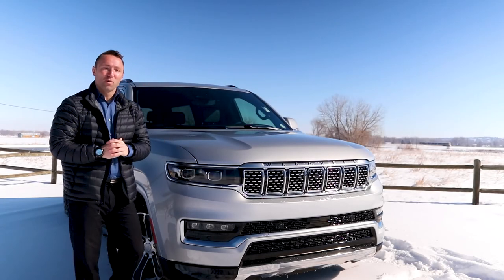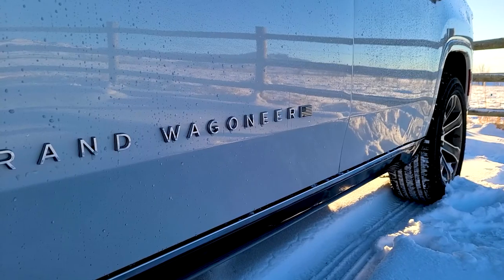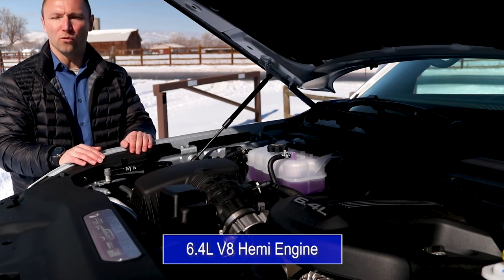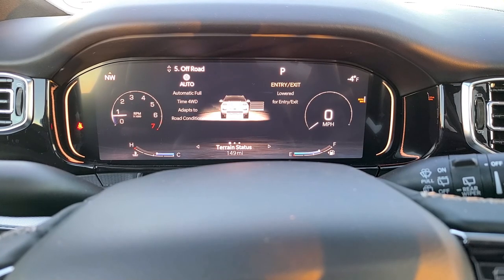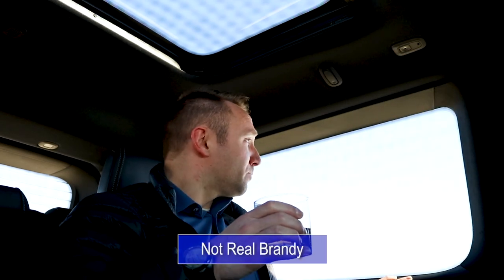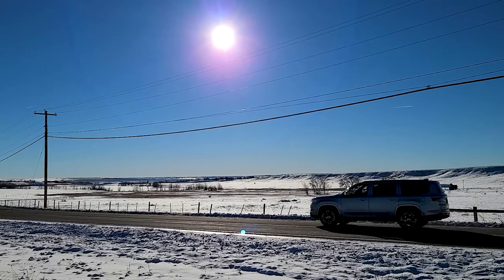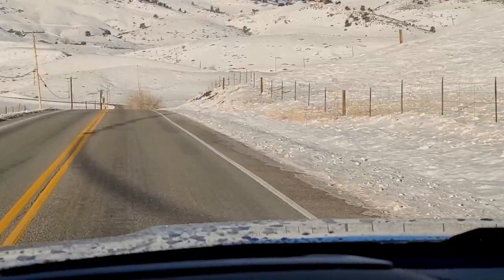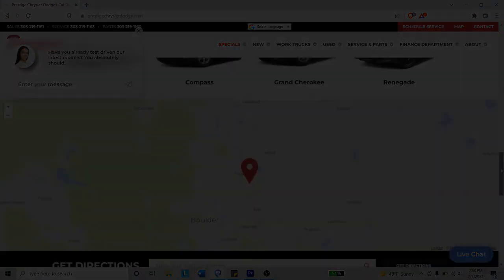How Good Is The Jeep Grand Wagoneer?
The Jeep Grand Wagoneer is Chrysler and Jeep's newest three-row full size SUV. The Grand Wagoneer not only has a multitude of luxury items like Massaging Seats, a 12" Inch Display and a world's first McIntosh Sound Sytem, but the Jeep Grand Wagoneer has a Jeep's heart for off-roading and wilderness adventure. In this video, find out, How Good Is The Jeep Grand Wagoneer?

0:00 - Intro
0:08 - Beauty Video
0:38 - My Initial Thoughts
1:02 - An Engineering Marvel
1:51 - Realistic Reviews
2:44 - Engine
3:06 - Grand Wagoneer Experience
3:27 - Passenger Seat
4:02 - Digital Screens Everywhere
4:46 - Three Row Awesomeness
5:44 - Trunk Volume
6:23 - Going BIG
7:17 - Safety Features
8:15 - Grand Wagoneer Has Everything
8:53 - My Conclusion
9:43 - prestigedodge.com

Prestige Dodge has the largest selection of new and used RAM, Jeep, Dodge, Chrysler (and more!) models in Northern Colorado!